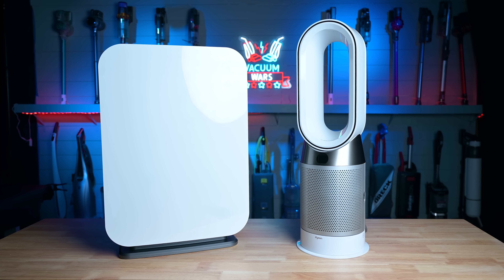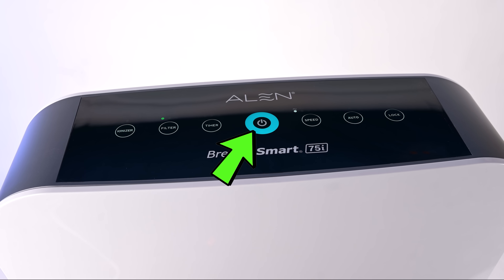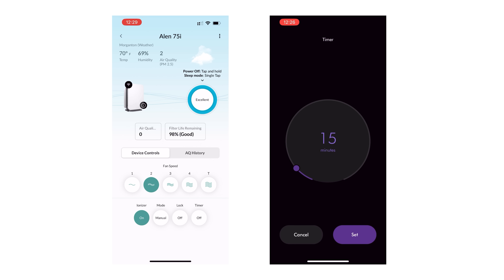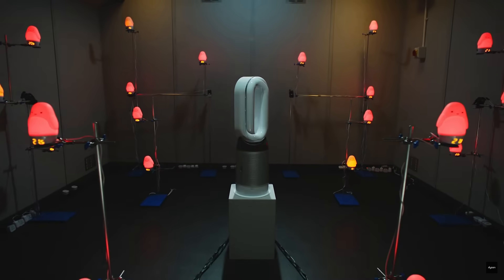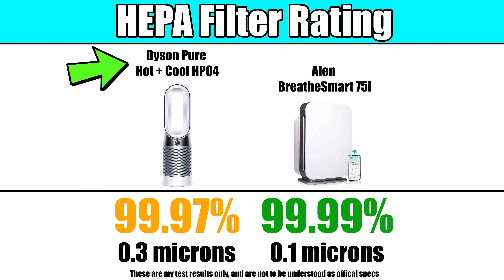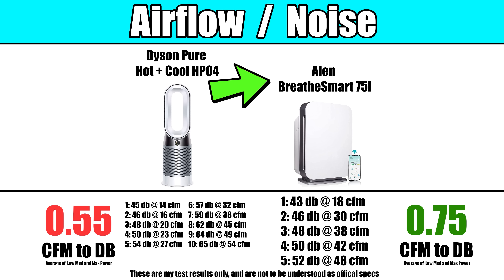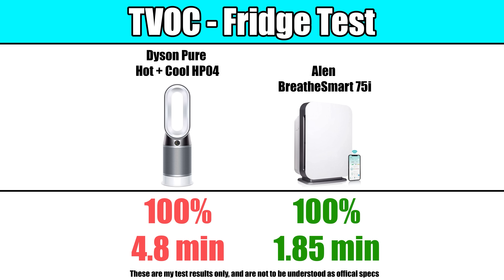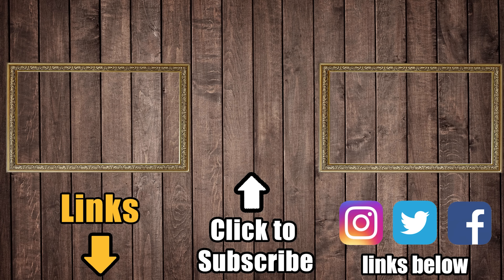Dyson Pure Hot + Cool HP04 vs Alen BreatheSmart 75i - Air Purifier Wars!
Dyson Pure Hot + Cool HP04 on Amazon
Alen BreatheSmart 75i on Amazon

00:00 Dyson Pure Hot + Cool HP04 vs Alen BreatheSmart 75i
00:27 The Basics
00:44 Features
03:34 Filter Quality
04:31 Bench Tests
05:11 Particle and VOC Tests
06:30 Our Conclusions